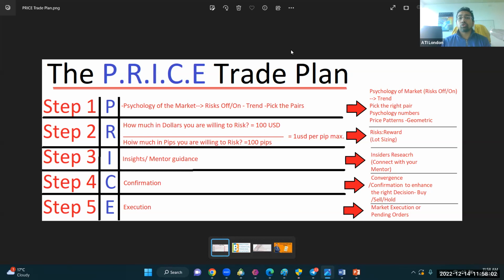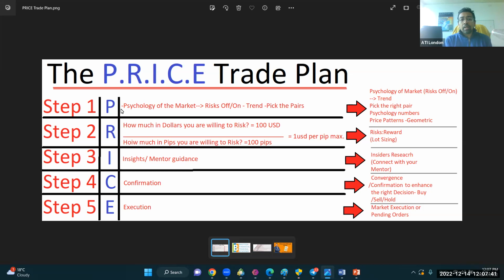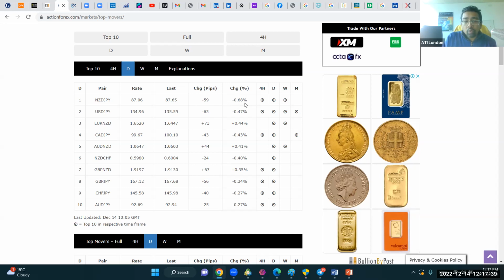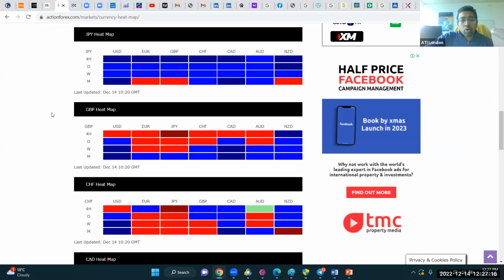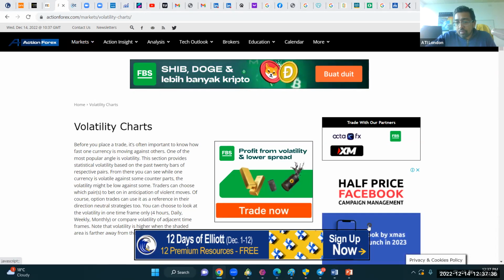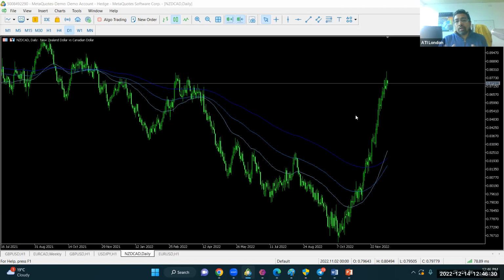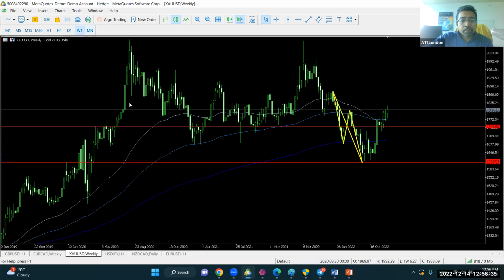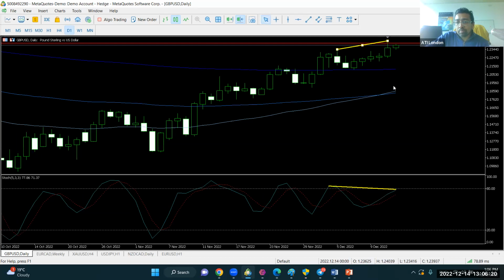Wednesday's Midweek Review Webinar 14/12/2022